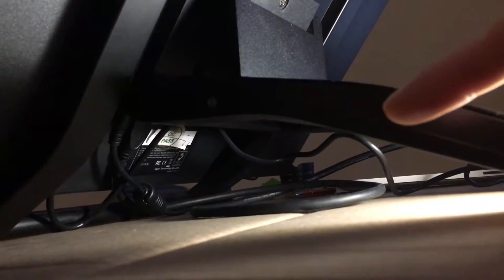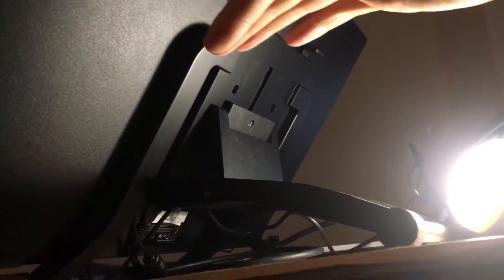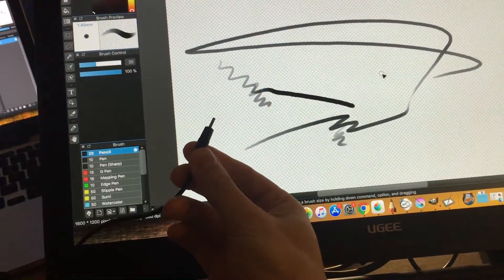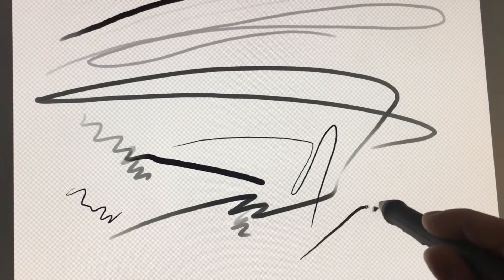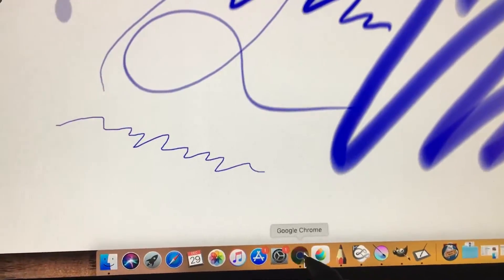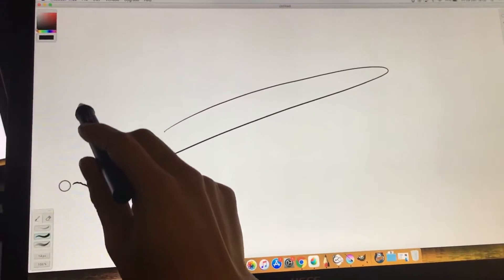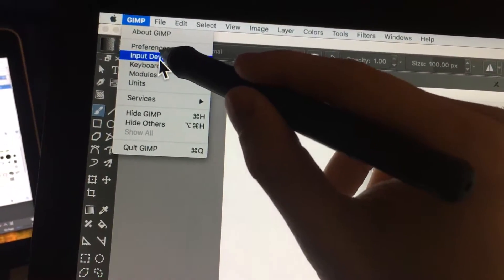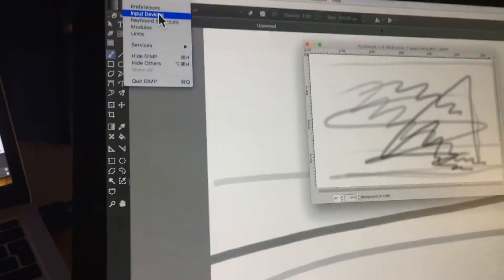UGEE 2150 Compatible Applications Krita Sketchbook GIMP Review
Free Compatible Pressure Sensitive drawing apps:
Krita 5:59, GIMP 6:28, Autodesk Sketchbook 3:40,  Mischief 5:48, MedibangPaintPro 2:47
4:34 Driver Configuration
Shipping was 1 week via DHL customs cost to UK was £18